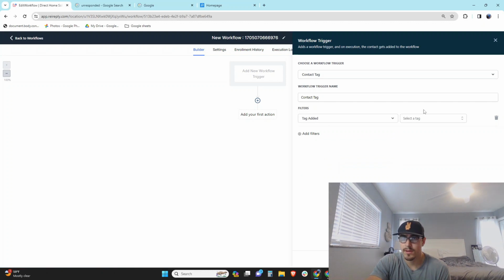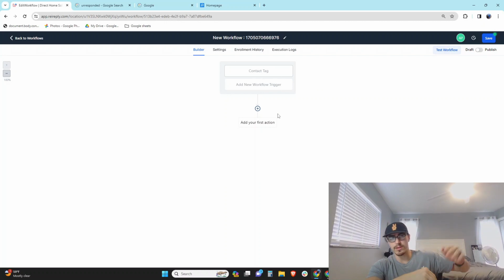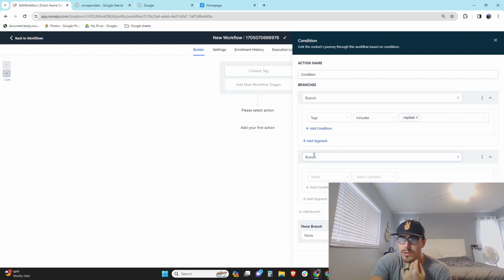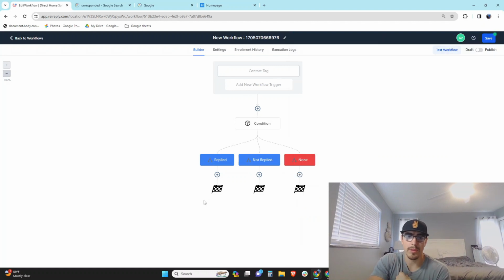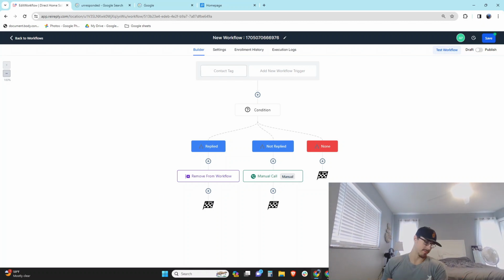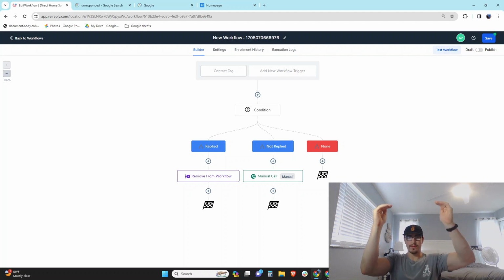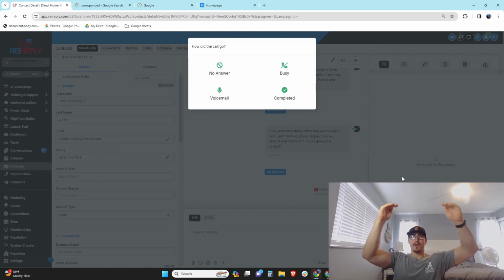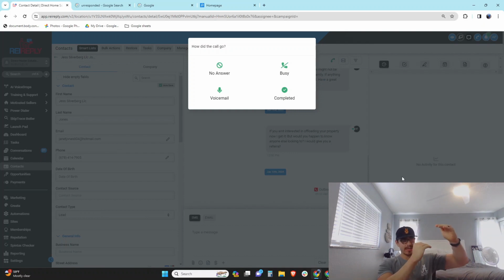Secret Dialer in REI REPLY??? Follow Along Setting Up a Free Dialer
How to set up a free single line dialer in REI REPLY!

About me:

My name is Alex Perkins and I am on a mission to share my real estate investing journey. I got my start by just taking massive action and failing forward. And while that is effective, I want to help others avoid the same mistakes I have made. My intention with these videos is to show everyone the challenges, struggles, growth, learning moments and victories I experience along the way. I hope I can help accelerate your journey with my failures and learning opportunities

Shoot me a message if you have any questions or would like to connect!

The Virtual Assistant (VA's) company I use:
Elitevirtuals.com code: AlexP